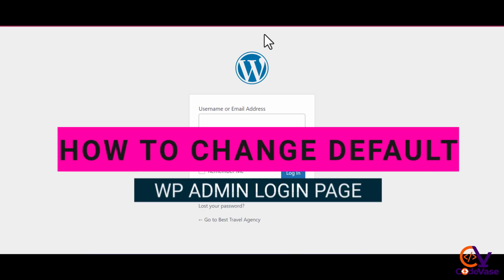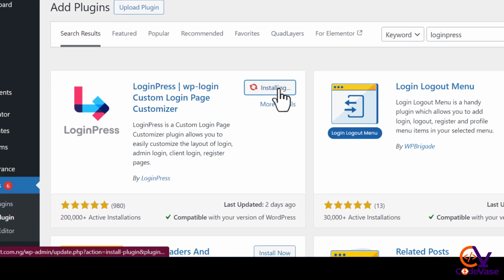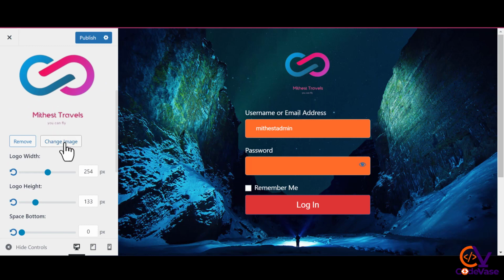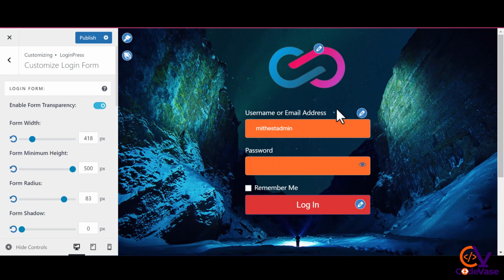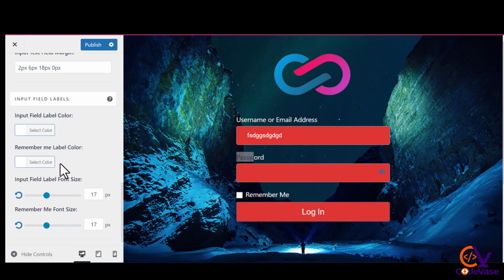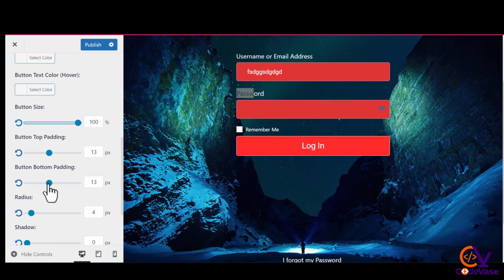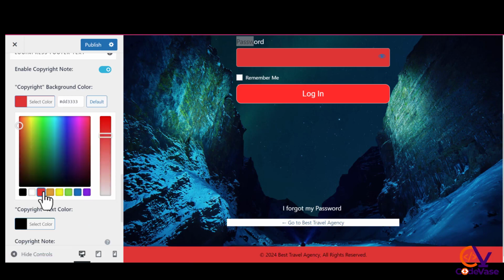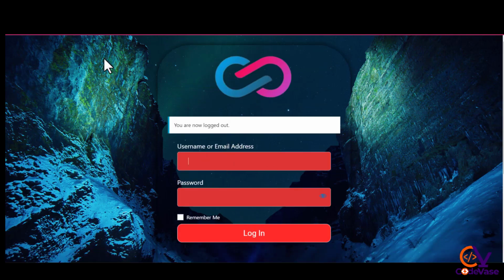How to Change Default Wordpress Admin Login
In this video, you will learn how to customize the default Admin login page on WordPress.